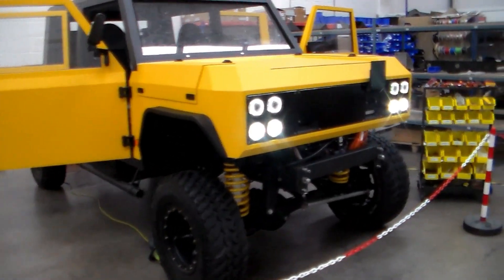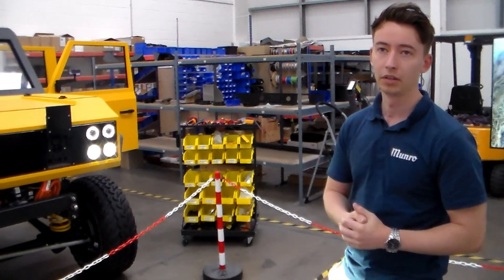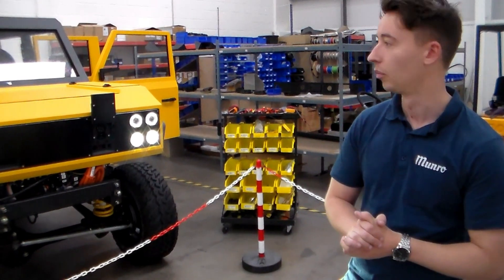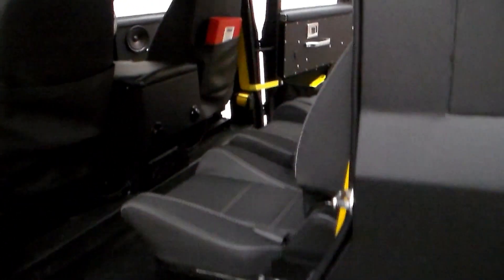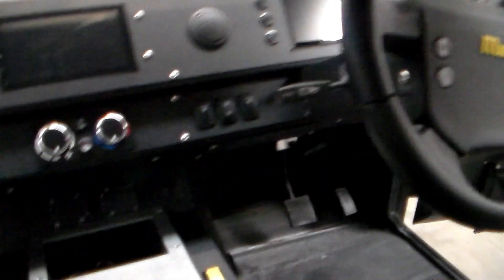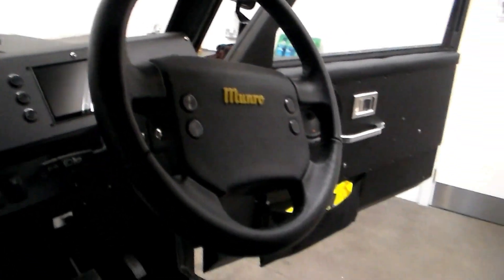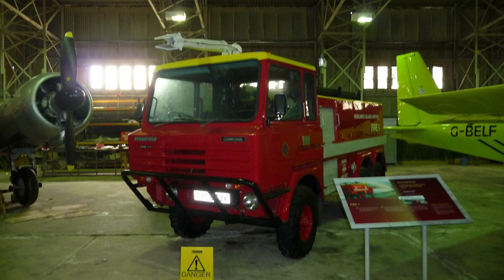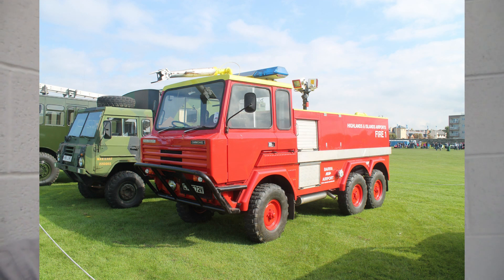Munro Vehicles open day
On 11th August 2023, Munro Vehicles held an open day at their factory in East Kilbride to show off their new vehicle.
This is a battery electric off-roader designed for industrial and agricultural use. The vehicle will be initially offered as a 5 seat double cab pick-up or hard top, with the potential for a single cab 2 seat model if the market demand is there.